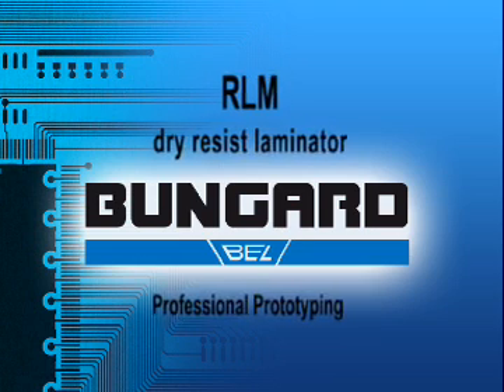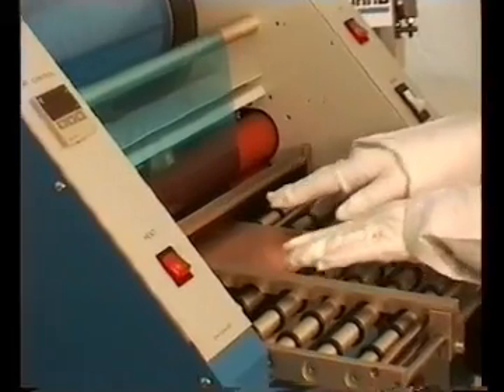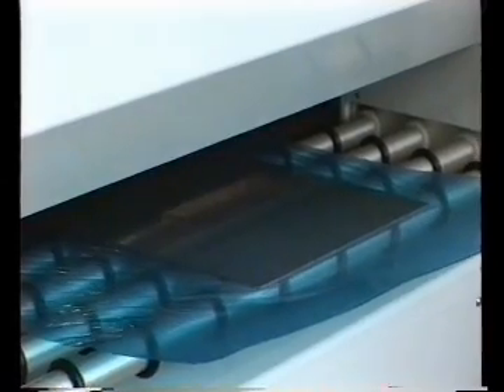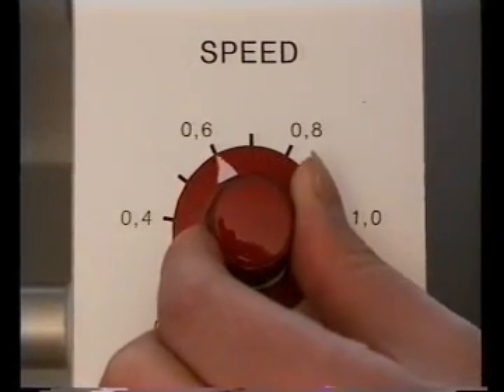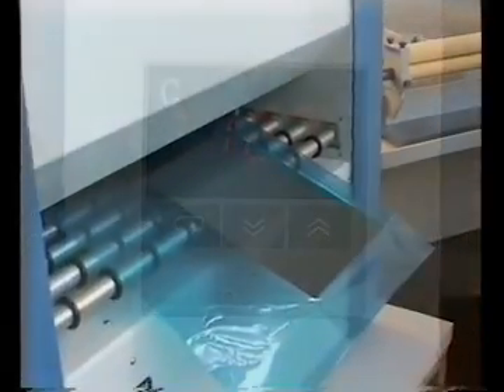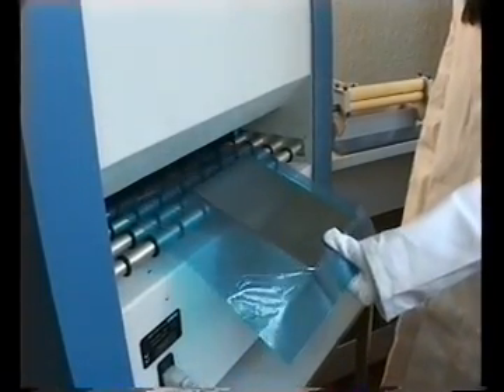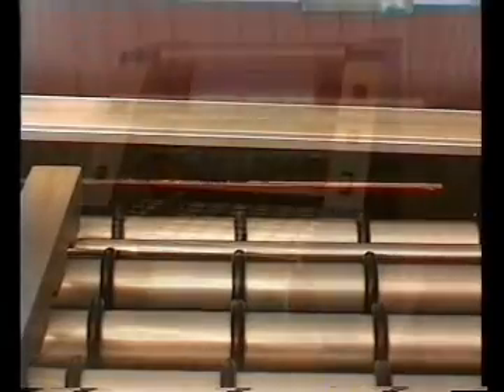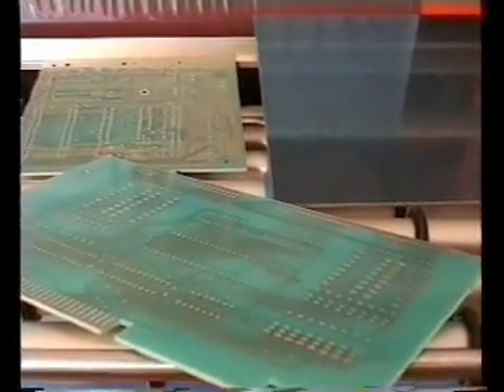Bungard - RLM 419p / 426p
The RLM is a dry film laminator especially made for small companies, schools, research and development departments. All commercial laminates for PCB manufacture and mould-etching part technique can be processed. Due to adjustable pressure control and adjustable laminating speed, solder mask application is also possible without problems.

Features
- Easy and fast mounting of resist rollers of nearly all coil diameters
- Detachable inlet table for easy access to low resist roll
- Infinitely adjustable laminating speed
- Electrically heated lamination rollers with uniform temperature distribution
- Separate transport rollers for non-creasing laminate transport
- Digital setting and read out of lamination temperature
- Manually adjustable lamination pressure
- For all common dry film resists
- Suitable for solder mask application